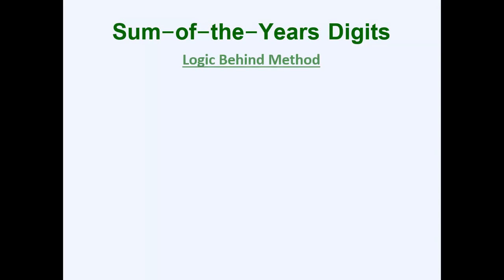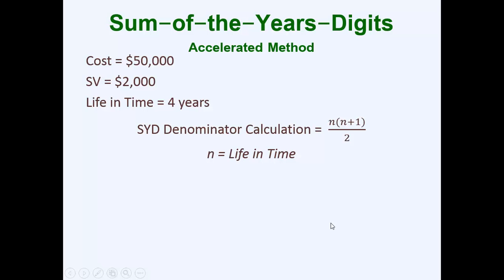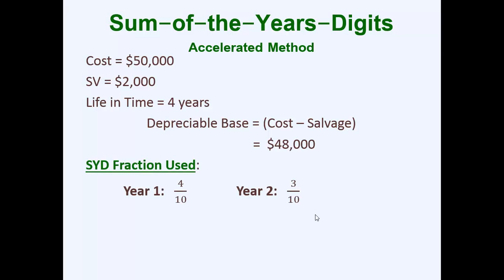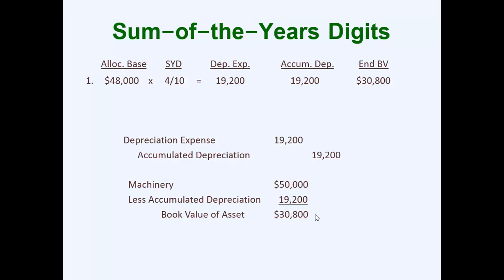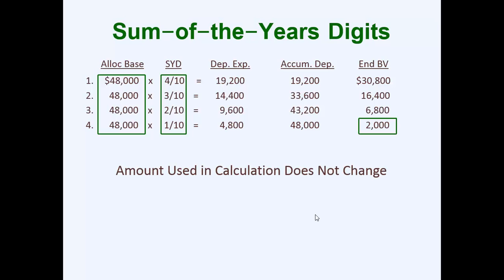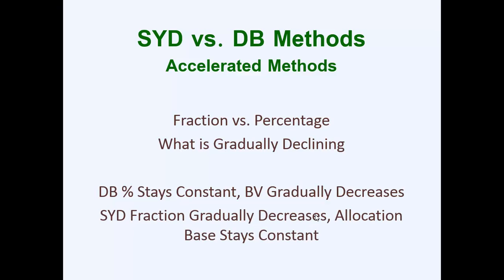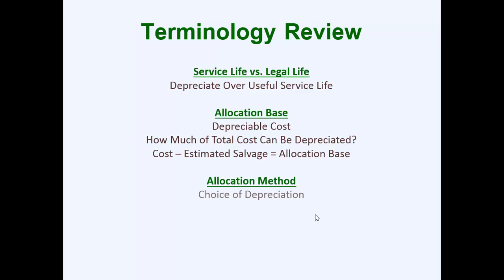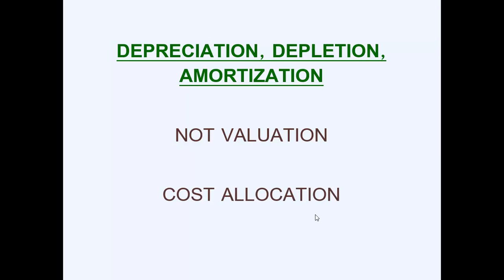Sum of the Years Digits